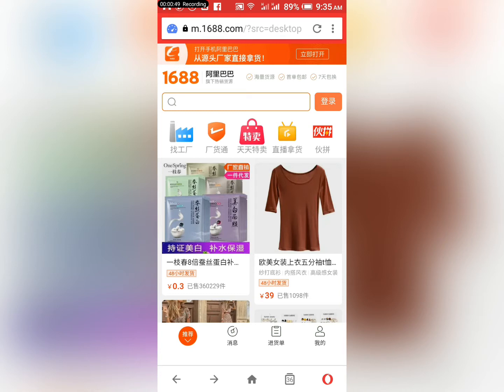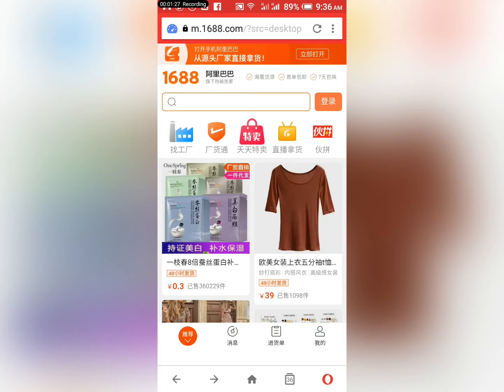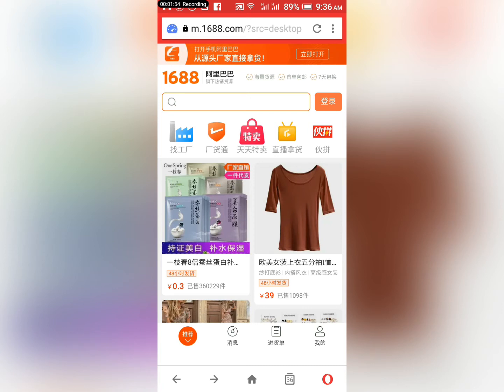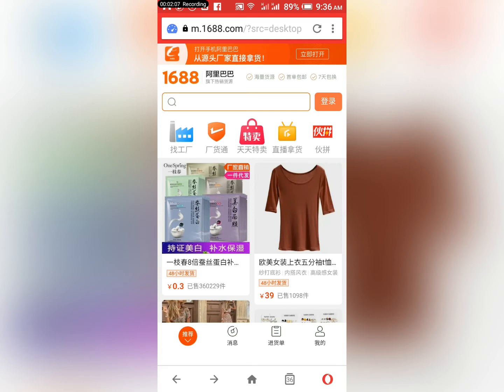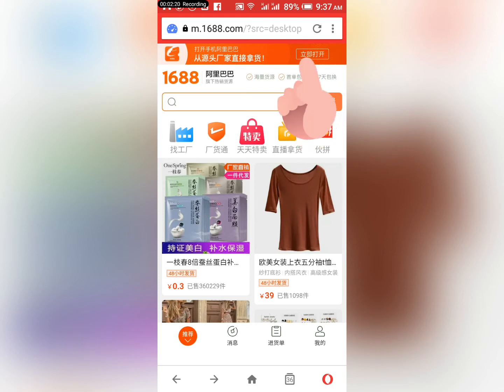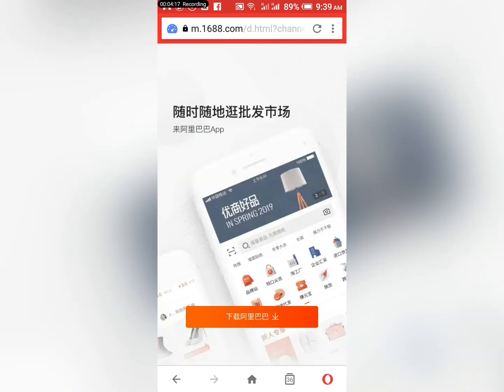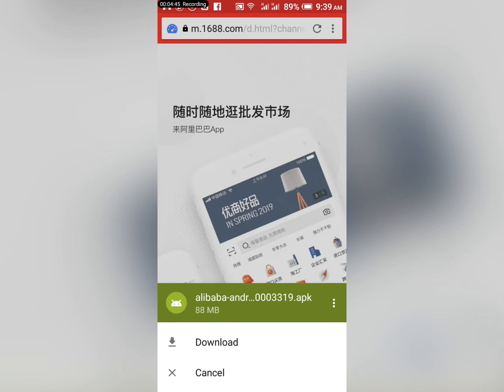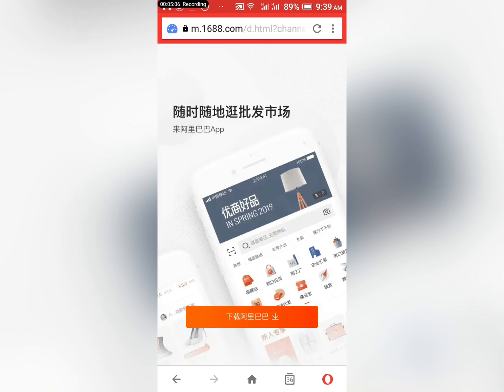How to download updated 1688 app in 2021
In this video, you will learn how to download 1688 app that is the updated version of 1688 app 2021

check out links to other videos to know the difference between 1688 China and alibaba.